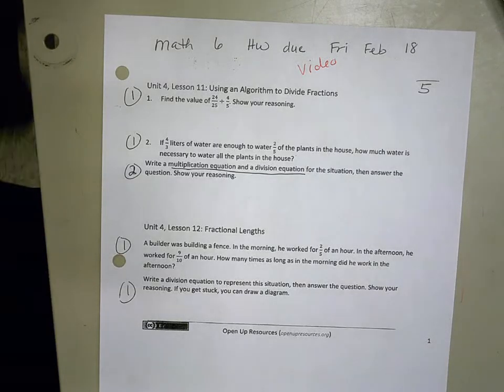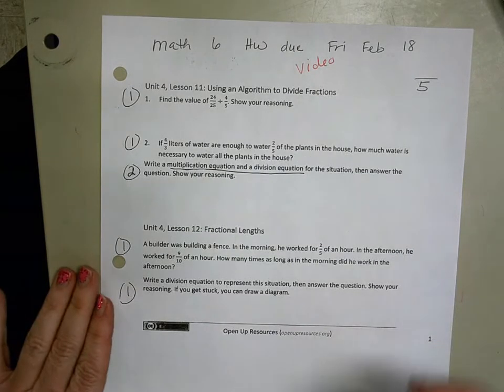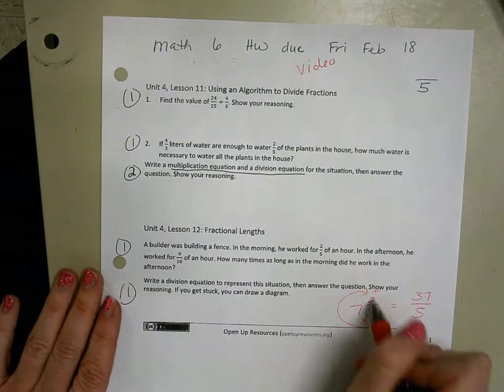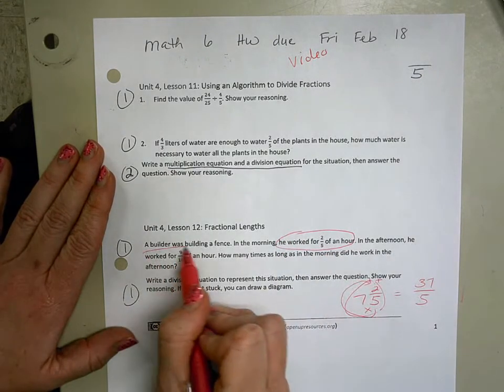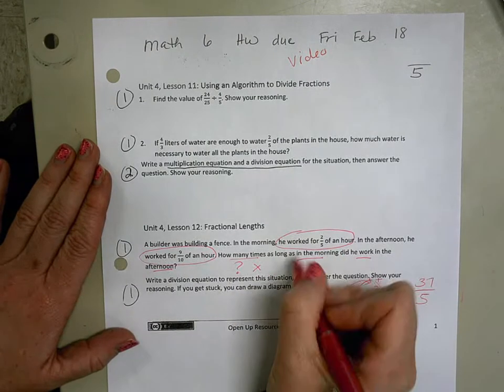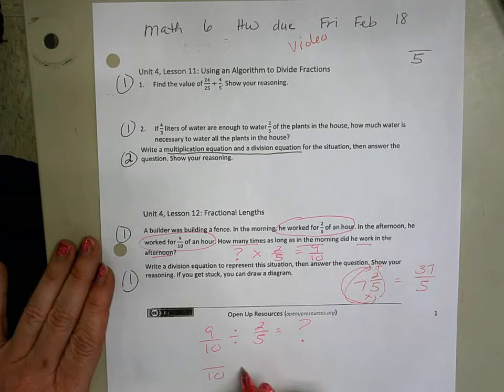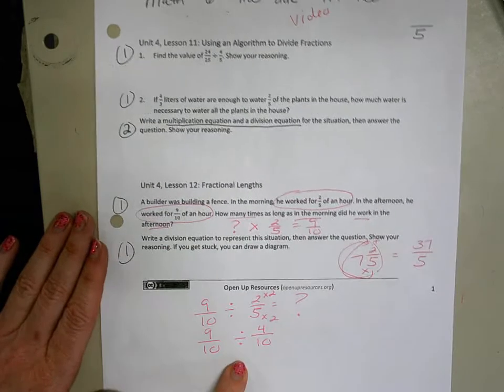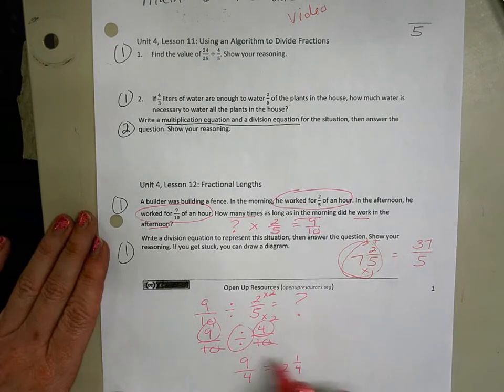Fractional Lengths Division